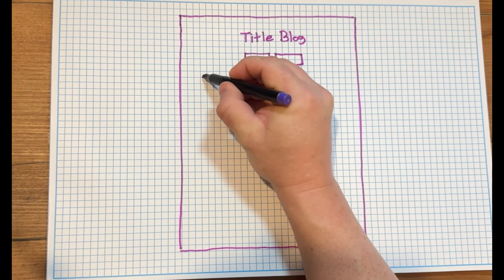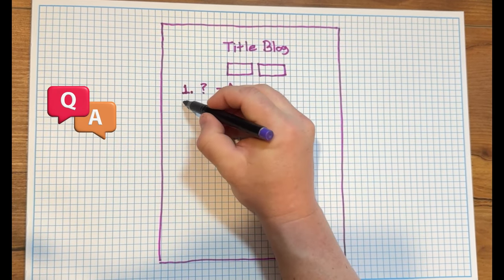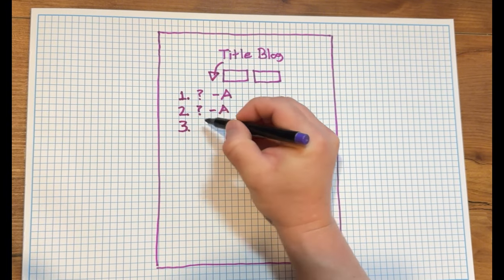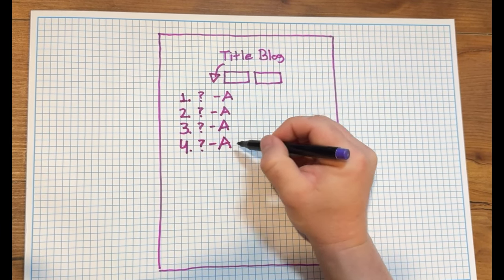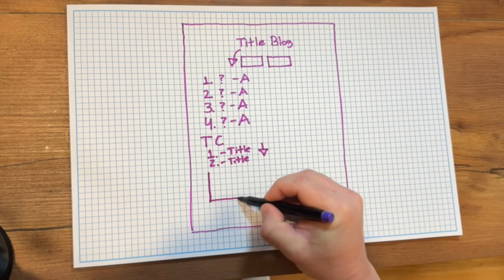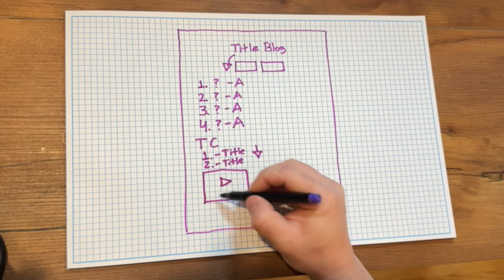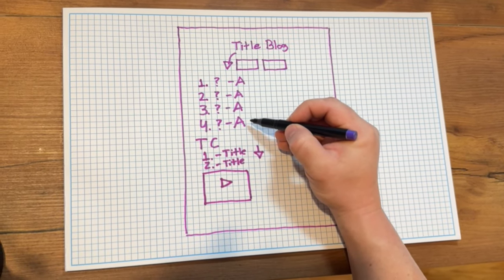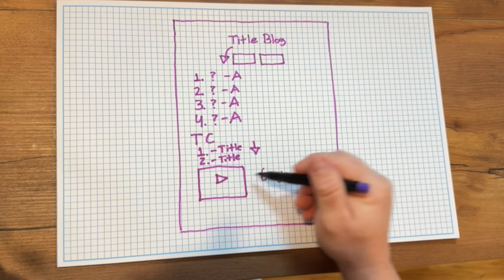Best Blog Layout for SEO Guide in 2024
In this video Brad Smith owner of AutomationLinks teaches how to get more visitors, leads, and clients from Google using this strategic blog layout.

Here is how I used this blog layout to get 75,000 YouTube subscribers from Google!

Who would have known the majority of my viewers, subscribers, and leads find my YouTube videos on Google search.

Search for something right now and see if they show YT videos at the top or not.

Google is starting to push "Generative AI" search results towards the top.

They are also pushing their other company to the top of searches - YouTube!

Here's how I structure it:
2. Generative AI - Now that I know Google is pushing for quick AI answers, we place these at the top.
3. Table of contents - This is usually normal practice for a blog post. Google wants you to provide the best readability to their audience.
4. YouTube video - Place this at the top of every blog post. After you index your blog, Google will start picking up your videos as well!
5. Follow on X - A simple follow me on X call to action, will help build relationships with your new subscribers.

Is this something you would try for your blog?

Timestamps:
0:00 - Introduction and Secret Trick Reveal
1:00 - Blueprint for Blog Posts to Gain Subscribers
2:30 - Leveraging Google for Subscriber Growth
3:45 - Details on AI-Generated Content on Google
5:15 - Creating Effective User Experiences on Blogs
6:30 - The Role of YouTube and Google in Growing Subscribers
8:00 - Integrating Social Media and Building Relationships
9:30 - Launching Your Content and Final Tips
11:00 - Conclusion and Call to Action

Key Quotes:
"I found one cool trick that I wanna share with you today where I've actually grown my YouTube subscribers from 14 people to over 75,000 subscribers."
"Instead of getting all these subscribers and leads from YouTube, they're actually finding me on Google."
"Did you know Google owns YouTube? So let's step into it; I'll show you phase one."
"The next thing we wanna do is the Google generated AI search and this is something new that Google is putting in place."
"We've got four simple questions and answers for Google; now let's make it a good user experience and give it a table of contents."
"People aren't finding me on YouTube for the things they search; they're finding my YouTube videos on Google search."
"This YouTube video needs to be exactly about the topic, so this blog post I actually make my YouTube video first."
"When they're ready to work with me, they always come back, and it'll be easy for them to find me."
"Go make a YouTube video, make a blog about it, put it at the top, and you'll start getting more visitors that turn into more leads and that turn into more customers."